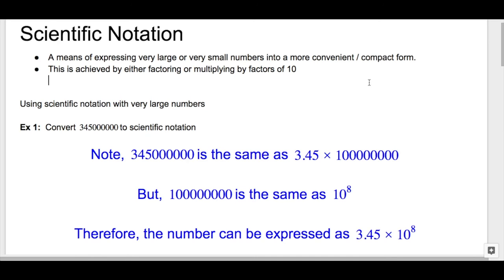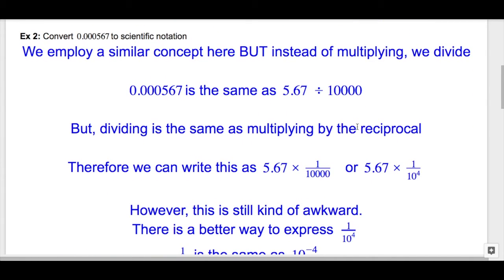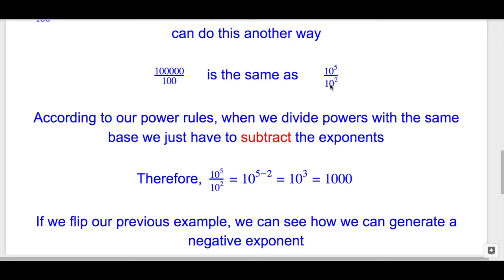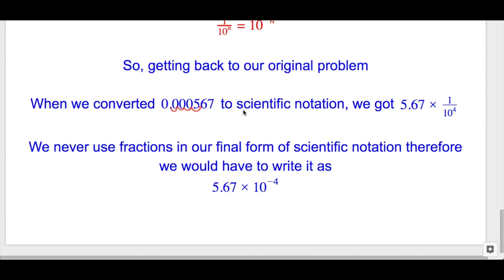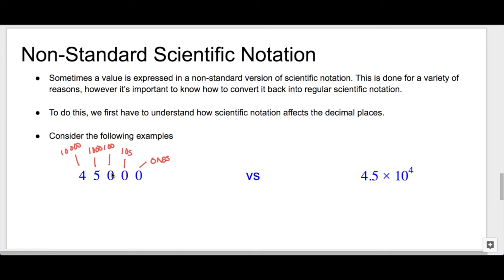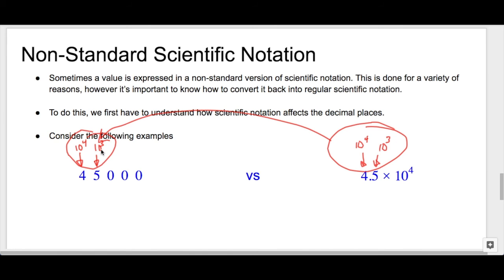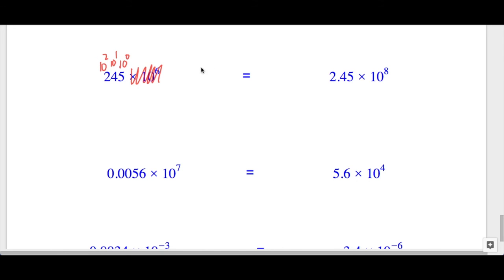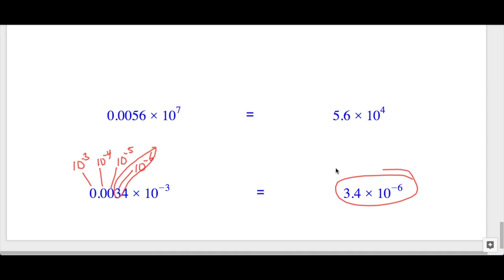Scientific Notation (old)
- How to use scientific notation
- Converting non-standard to standard scientific notation